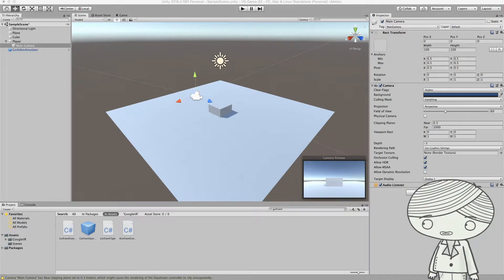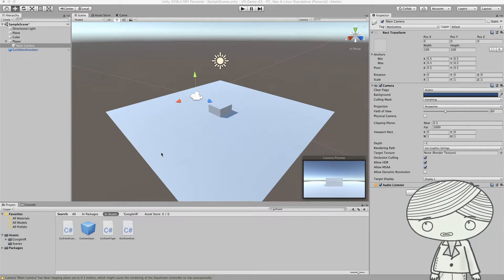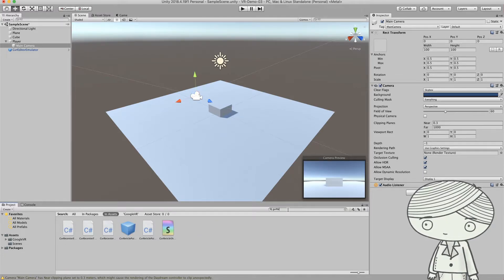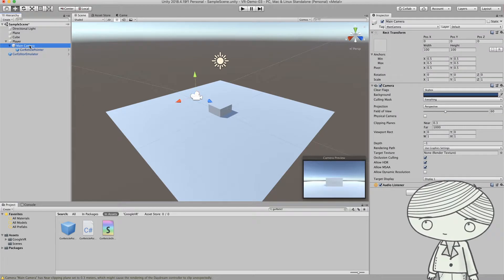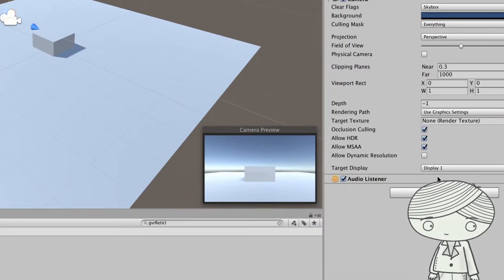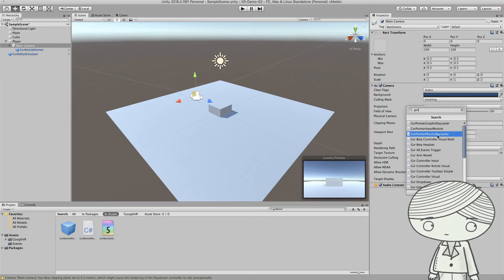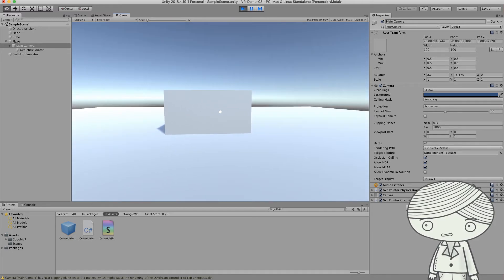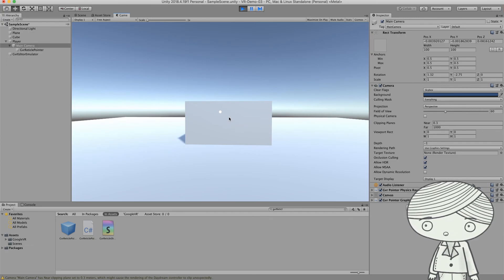Unity VR GoogleVR Class04 - Reticle Pointer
How to setup the reticle pointer to target 3D object